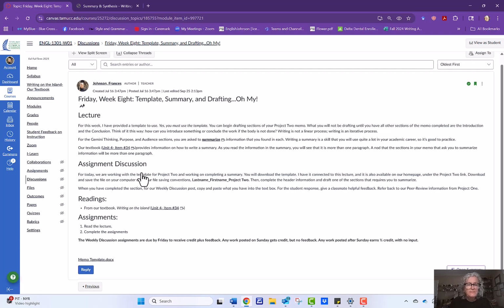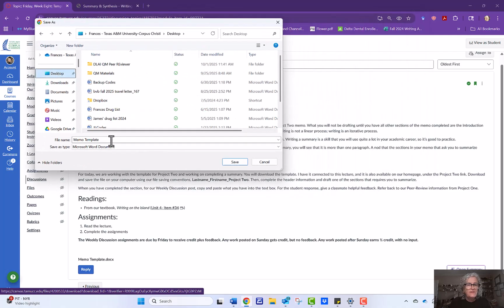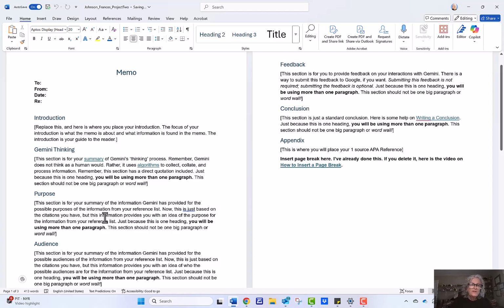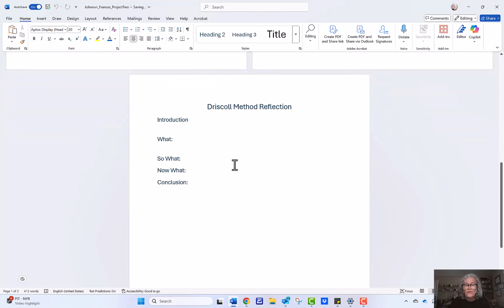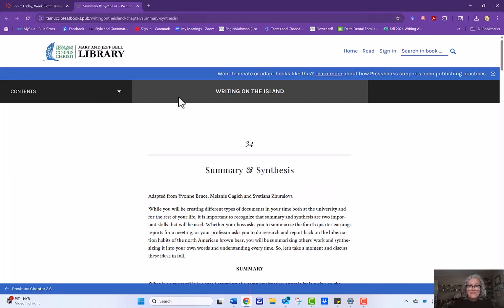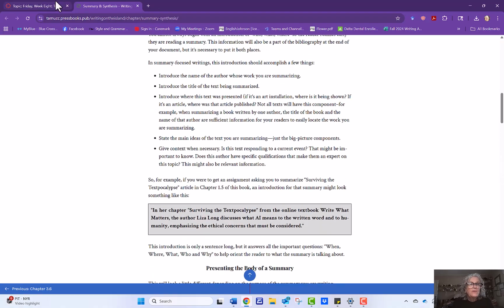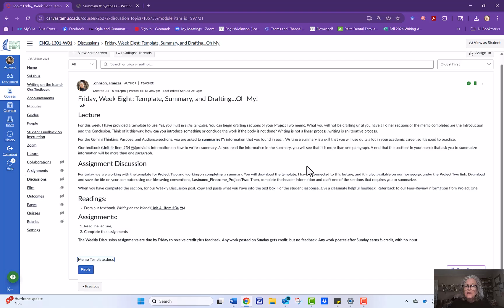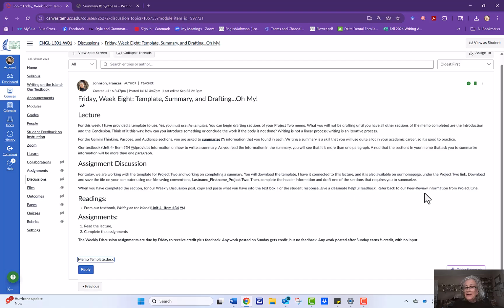Johnson ENGL 1301 Week Eight Lecture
What's up with Week Eight